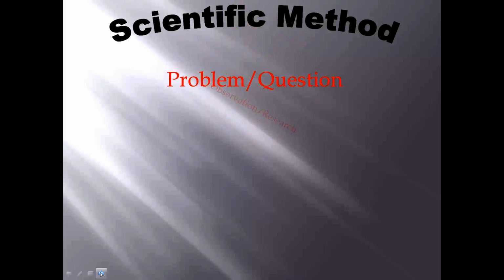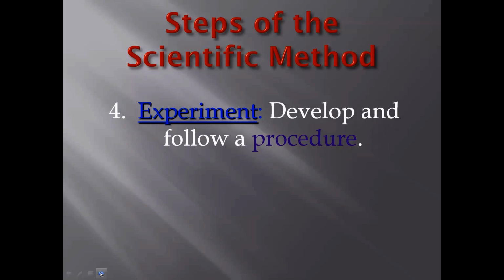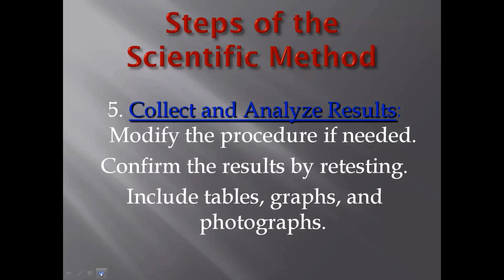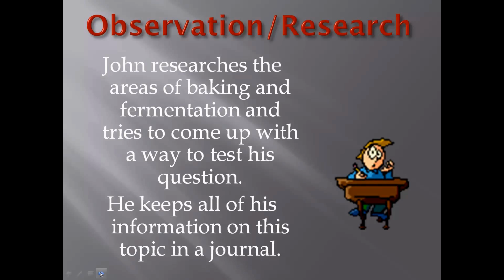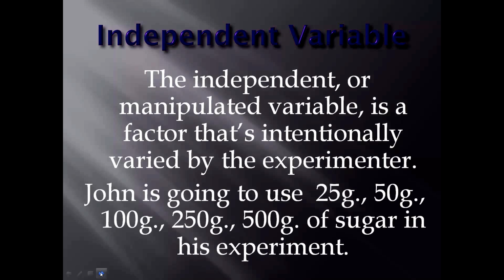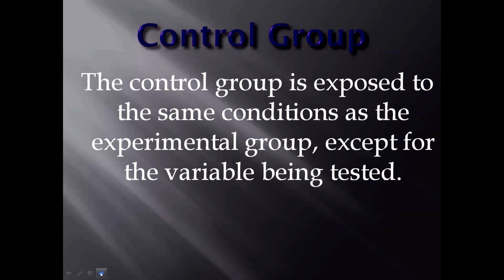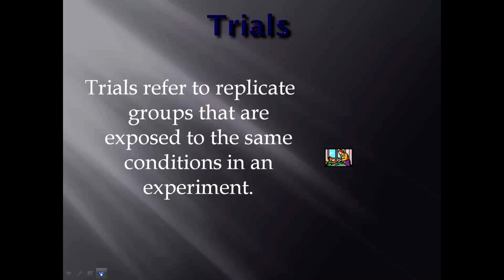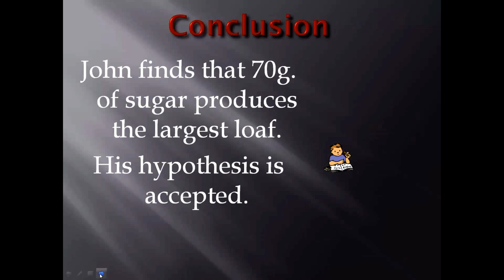Scientific Method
CP PhyScience